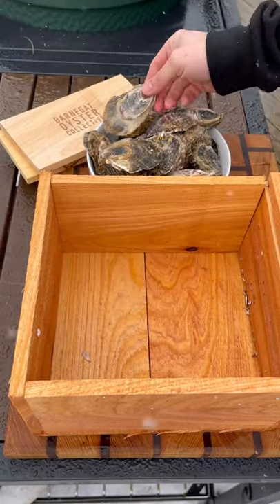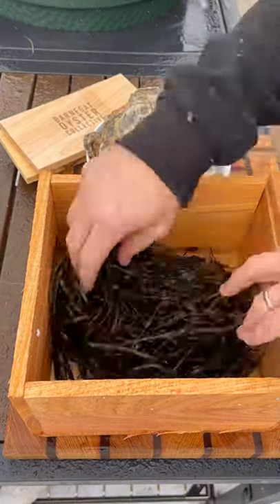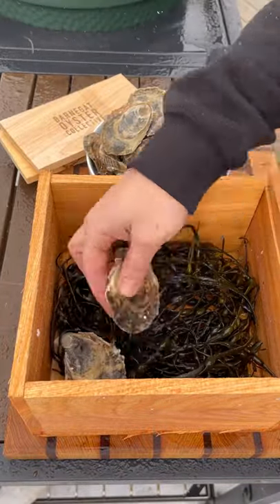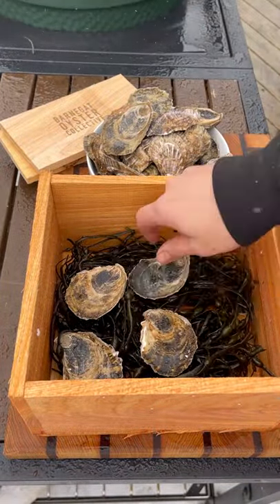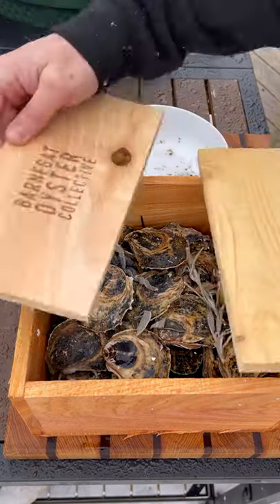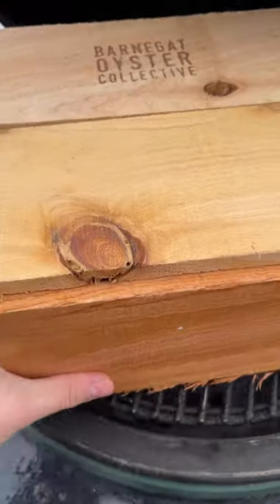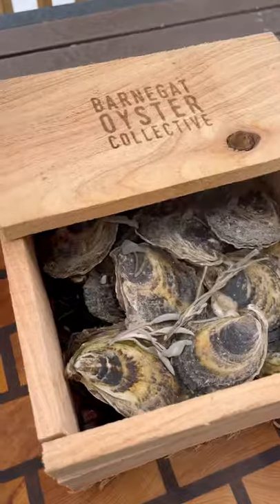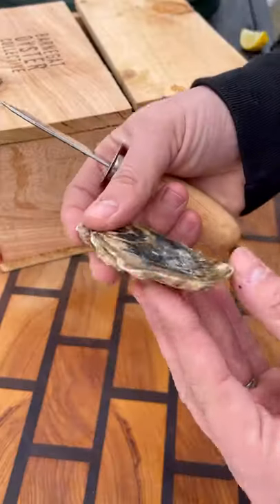Cedar Sage Smoked Oysters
Cedar and sage smoked oysters.
, comes with fresh oysters, seaweed, cedar box, lemon, sage and an oyster shucking tool.⠀
Start by lining up the box with the seaweed, oysters go on top next, cover and I put the whole thing on the Big Green Egg at 275-300 degrees for 90 minutes. After I pulled it off, this whole thing smelled amazing! Sage, cedar, smoke, super good.⠀
Most of the oysters started to open up so they were easy to shuck. Top with some lemon and they were ready to go. Super tasty and so easy to make.